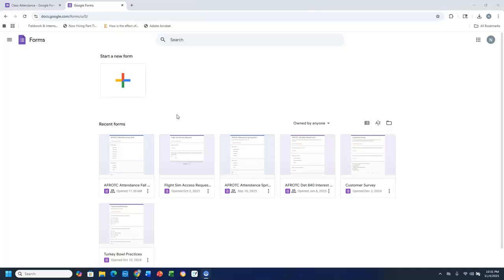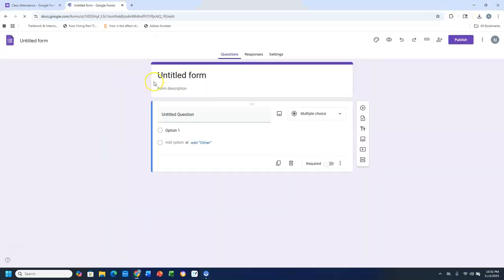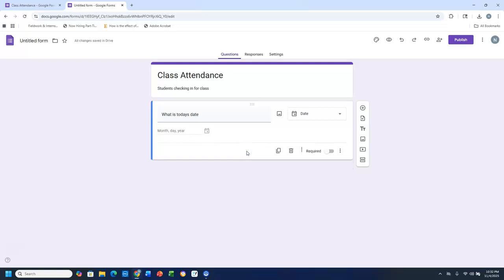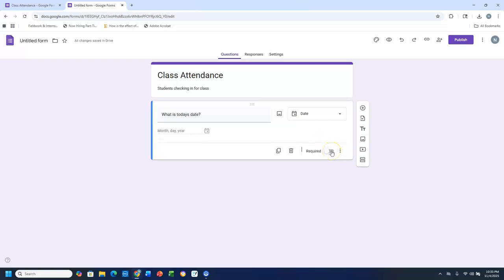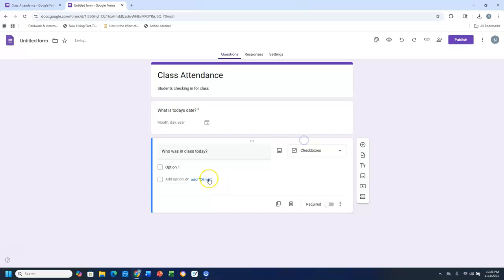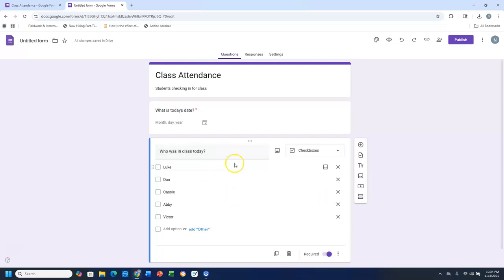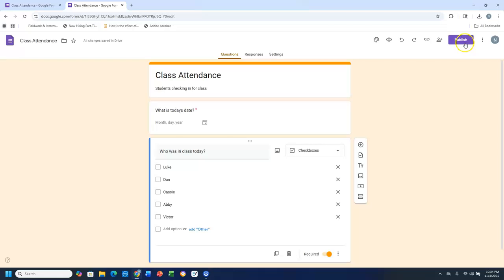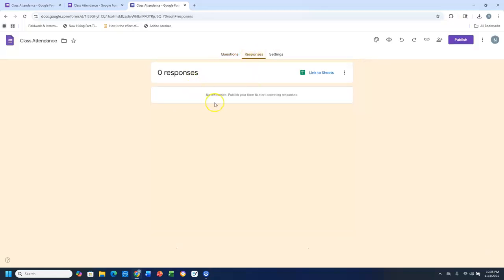How to make a Google Form Screencast Assignment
This video shows how to complete a basic Google Form and how to operate the app.